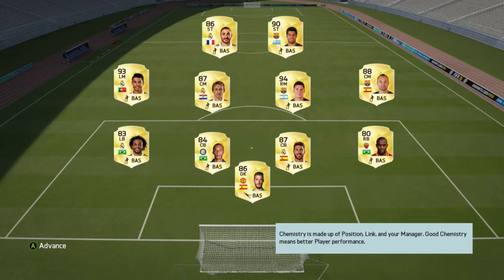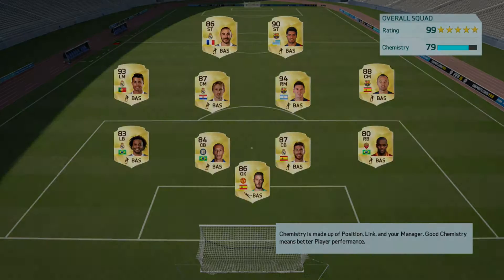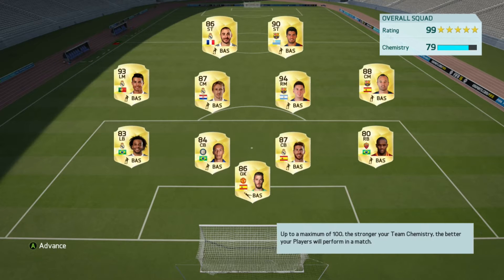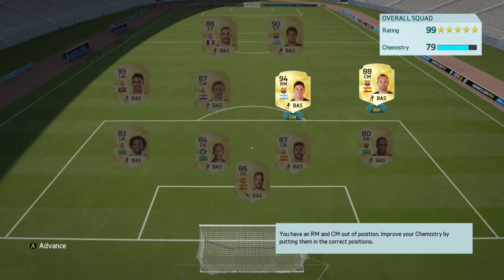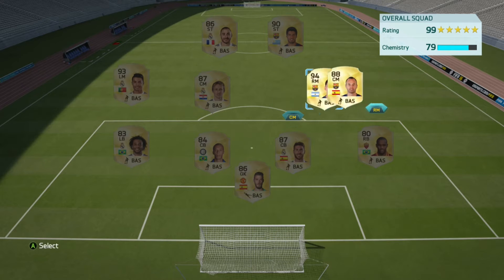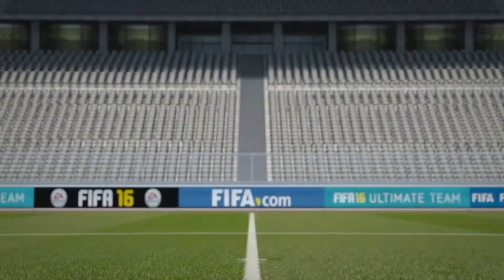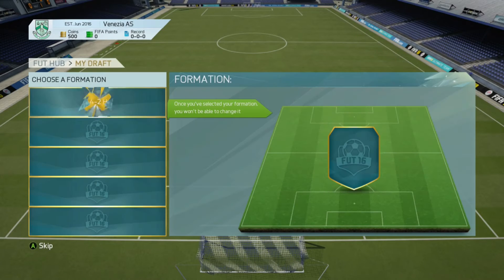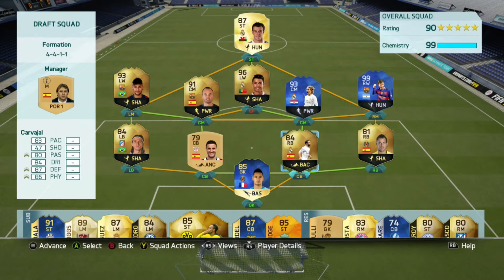Fifa 16 | How To Get Unlimited FUTDraft Tokens!!!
PEACE!